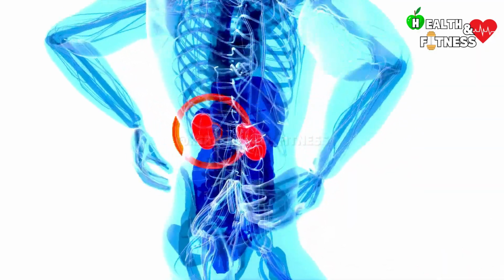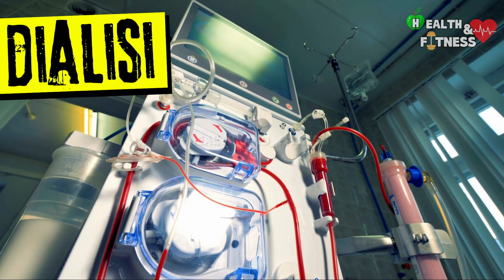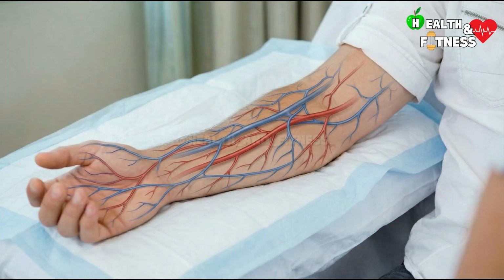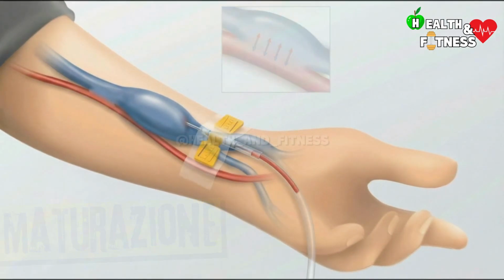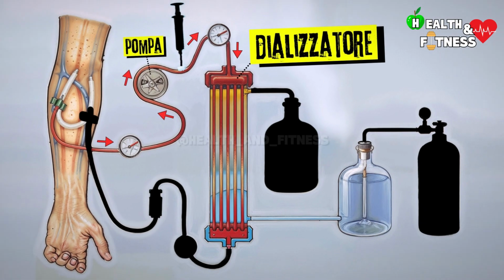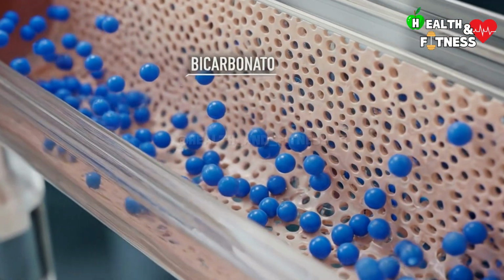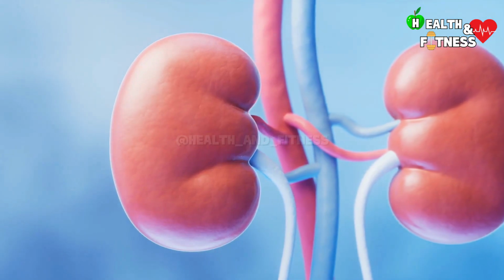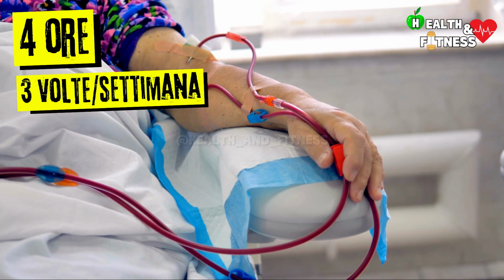Kidney Dialysis: What It Is And How It Works? | Hemodialysis Procedure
In this video, we will talk about a therapy that is essential for the survival of many people: dialysis, a treatment that allows the body to perform vital functions when the kidneys can no longer do so on their own.

00:00 - Introduction
00:20 - Renal failure
00:50 - Who invented dialysis and when?
01:07 - Types of dialysis
01:27 - Hemodialysis: Phase 1
01:48 - Types of vascular access: arteriovenous fistula
02:14 - Central venous catheter
02:42 - Hemodialysis machine: how does it work?
02:50 - What is a dialyzer and how does it work?
04:04 - Heparin pump
04:29 - Ultrafiltration: what it is and what it is used for
04:47 - Final phase of hemodialysis: how long does it last?
05:11 - Peritoneal dialysis: what it is and how it works
05:48 - Conclusion

Bibliografia:
- asugi.sanita.fvg.it/export/sites/aas1/it/documenti/all_dao/mat_info/nefro_info_dialisi_rev_02.pdf
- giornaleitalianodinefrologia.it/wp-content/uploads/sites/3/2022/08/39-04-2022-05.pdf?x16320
- issalute.it/index.php/la-salute-dalla-a-alla-z-menu/d/dialisi
- thesis.unipd.it/retrieve/a0732b8c-b612-4159-a0f3-72fdece4a5db/TESI_ver._finita.pdf
- issalute.it/index.php/la-salute-dalla-a-alla-z-menu/d/dialisi

🔔 Activate the bell, to stay up to date